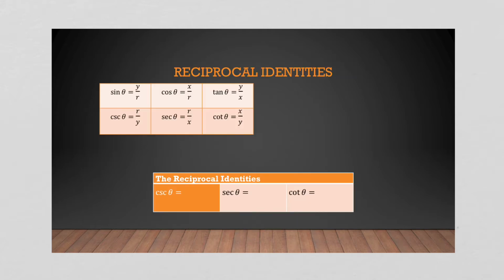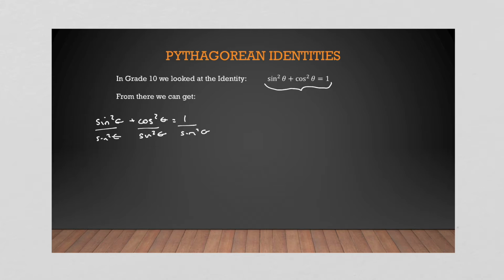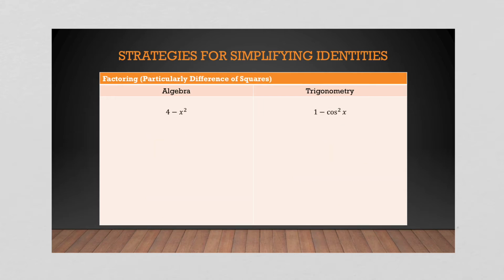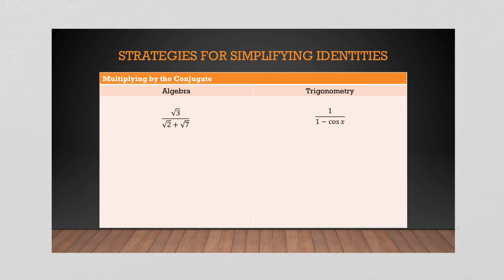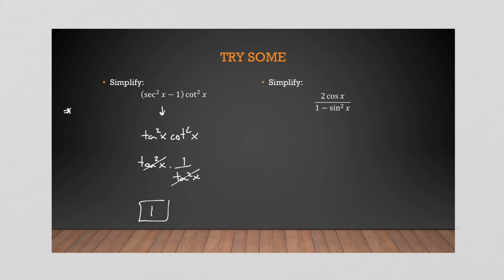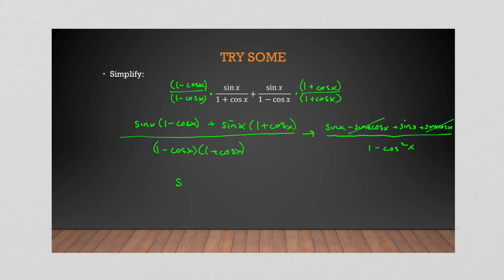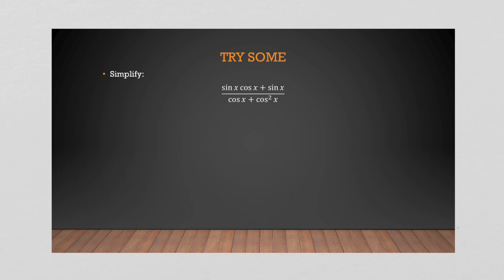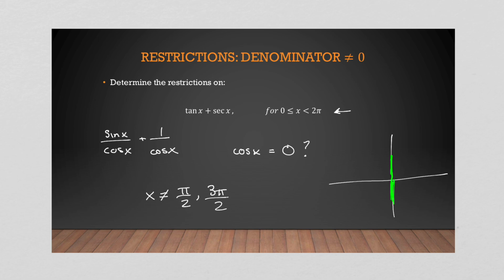Pre-Calculus 12 - Video #30: Trigonometric Identities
Oh the puzzle that is Trigonometric Identities. First we start with identifying some of the most regularly used identities and then we practice simplifying statements. In the next video, we will use the identities discussed here to prove trigonometric identities.